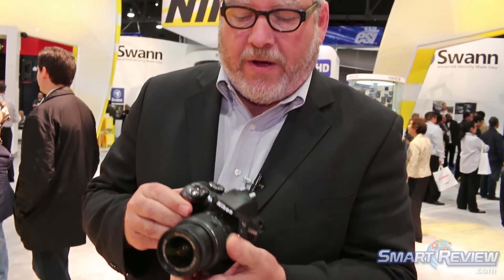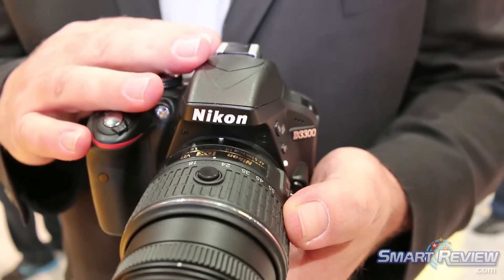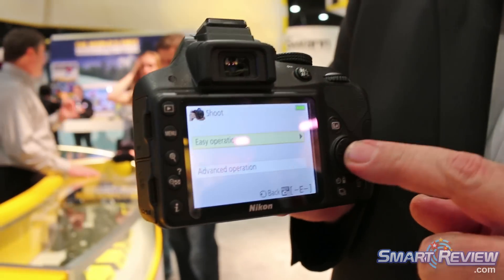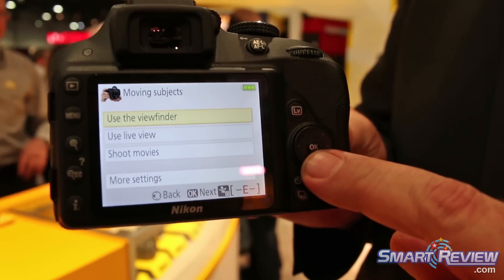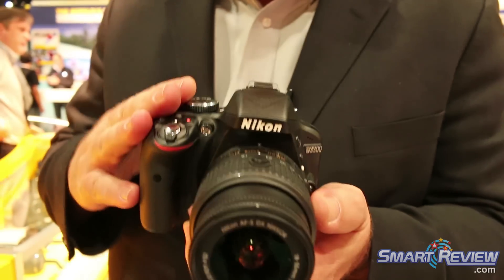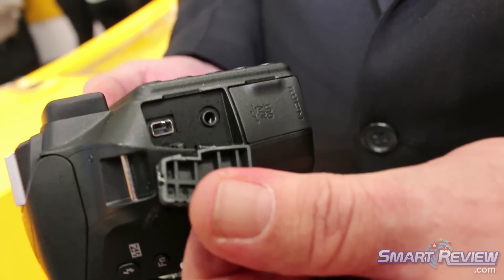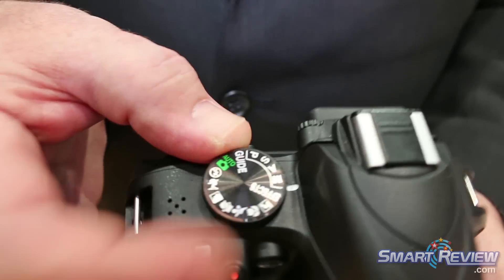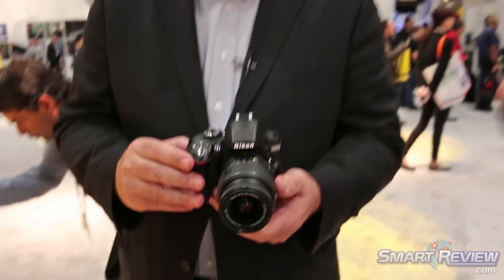CES 2014 | Nikon D3300 DSLR Demonstration | Latest Digital SLR | Smart Review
SmartReview.com attended the Consumer Electronics Show (CES 2014)  and saw the newly introduced Nikon D3300 Digital SLR. A new  AF-S DX NIKKOR 18-55mm f/3.5-5.6G VR II lens is ultra compact for travel.  The D3300 DSLR features 24.2 megapixels, Full HD 1080p video, and an upgraded Expeed 4 image processor. High speed 5fps burst mode, and stereo microphone built-in. 1080p video and microphone input.   It is a great entry level digital SLR loaded with features borrowed from more expensive models. Product Demonstration by Steve Heiner, Sr. Technical Manager with Nikon USA.